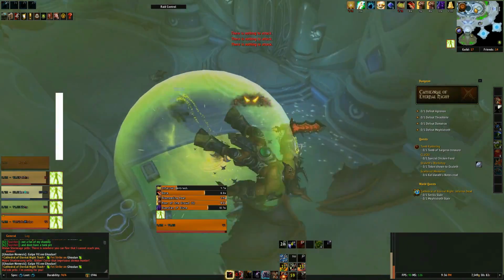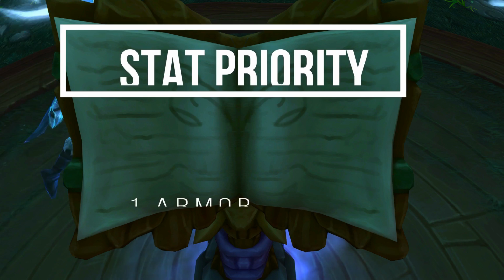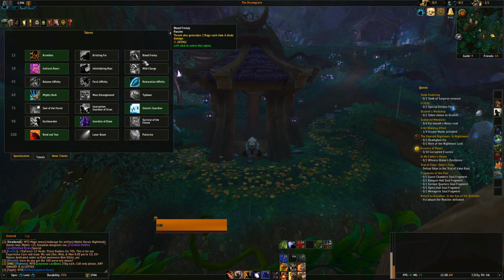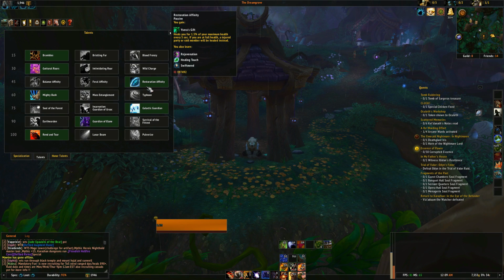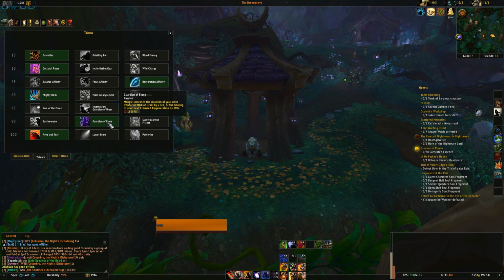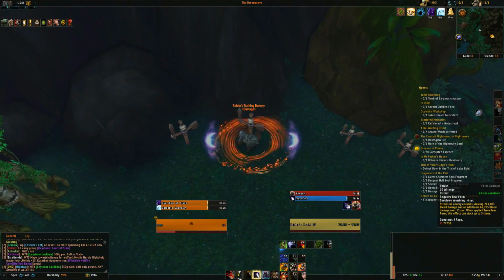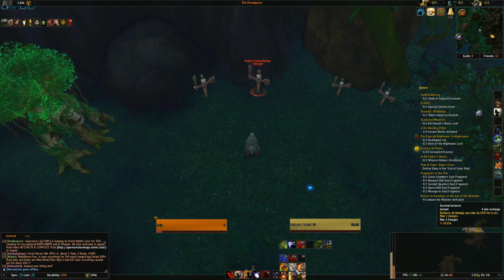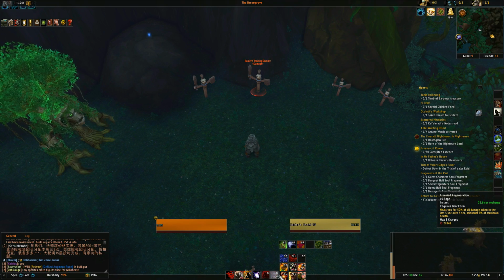7.2.5 GUARDIAN DRUID GUIDE!!! *OUT DATED, CHECK DESCRIPTION*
Time Stamps:
Stats 3:12
Talents 4:32
Rotation 10:04
CDs 11:59